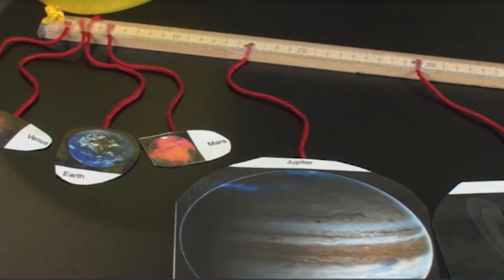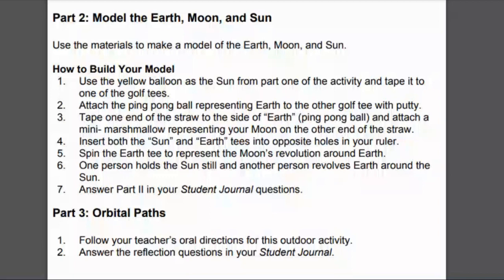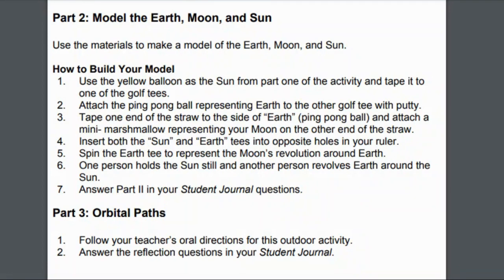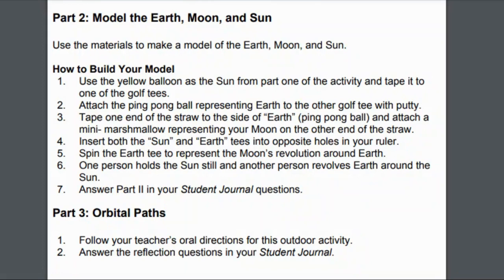3rd Grade Space Day 2